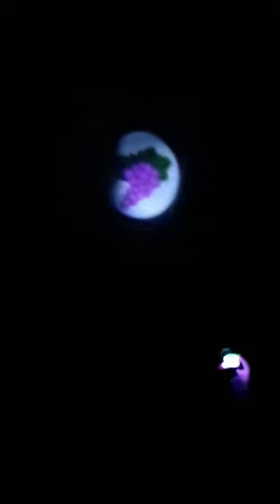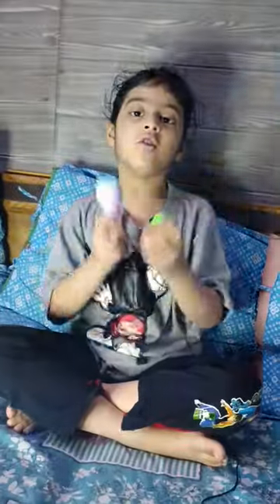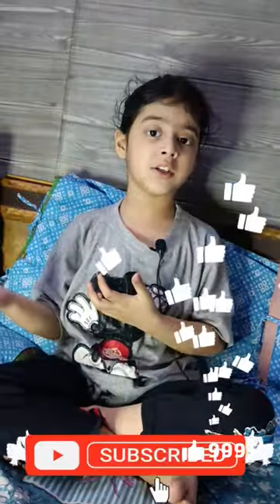A New Toy for Kids: Projector Torch Unboxed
New Projector Torch for Kids | Kids Toy | funboxing

projector torch
projector torch light
torch projector app
baby sleeping projector torch
storybook torch projector
torchlight projector
homemade torch projector
led projector torch
diy projector torch
space projector torch
paw patrol projector torch
cocomelon projector torch
dinosaur torch projector
projector torch and
kids toys
kids toys play
kids toys videos
kids toys for boys
kids toys and